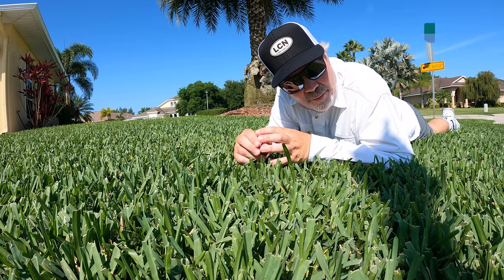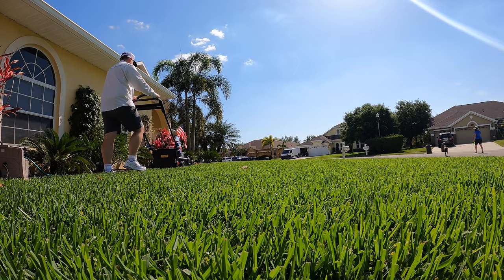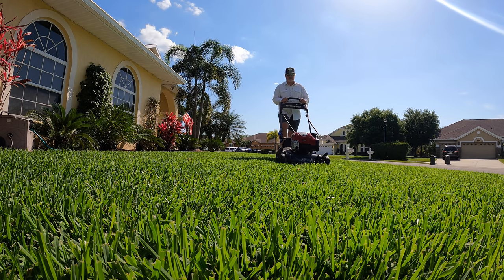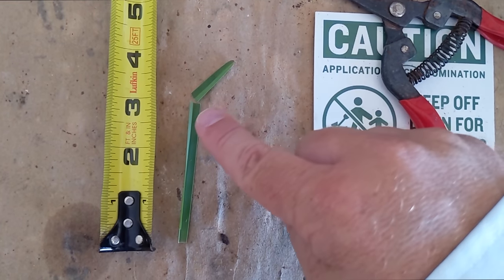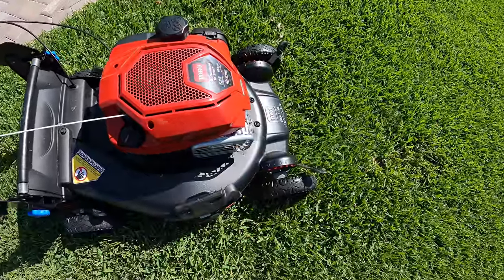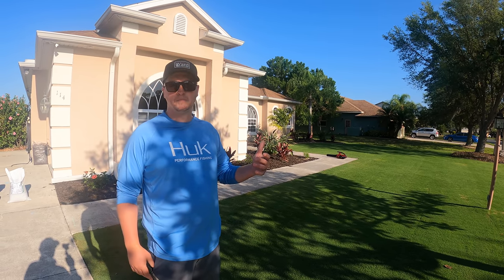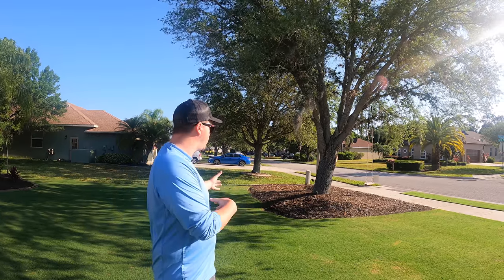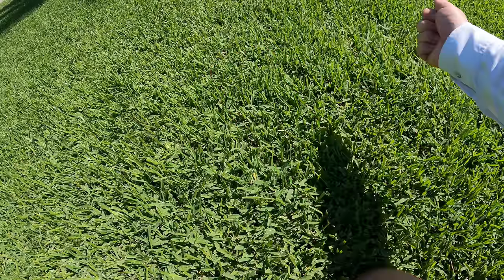The Fastest Way to a HEALTHY LAWN :: Thick Green Lawn Fast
Today I show you the fastest way to a healthy lawn and it doesn't involve having to use any chemicals. In fact, it's something you are already doing but probably doing it wrong.